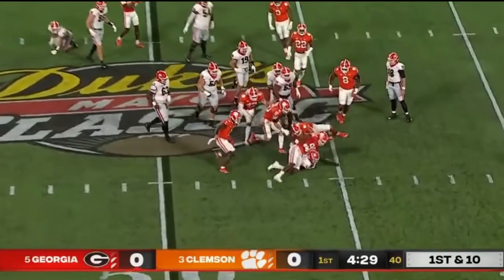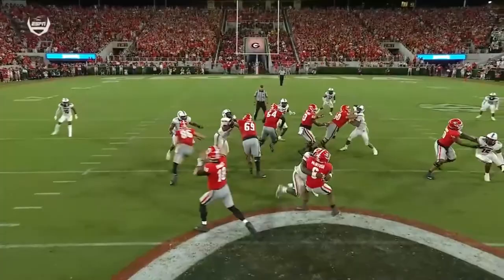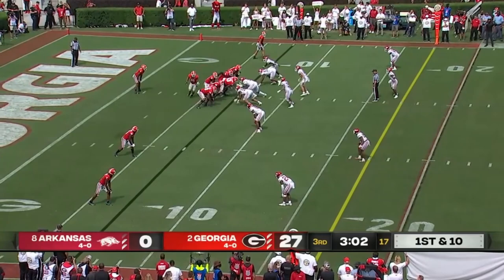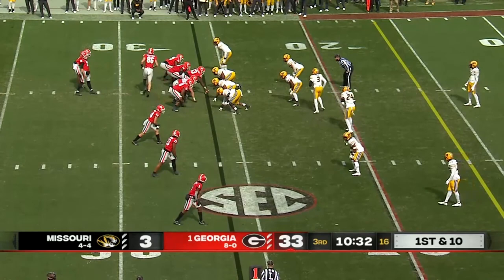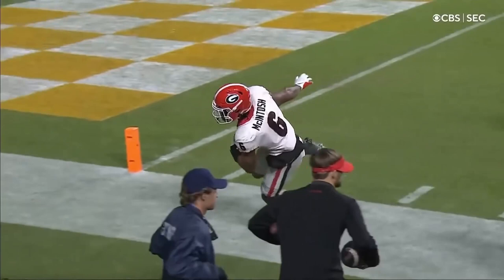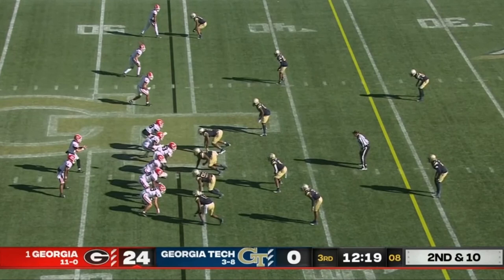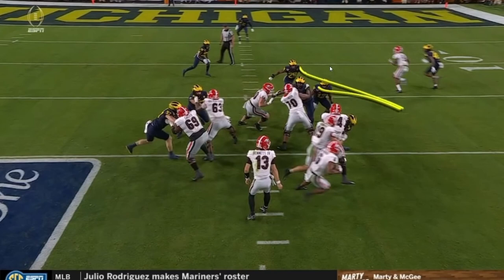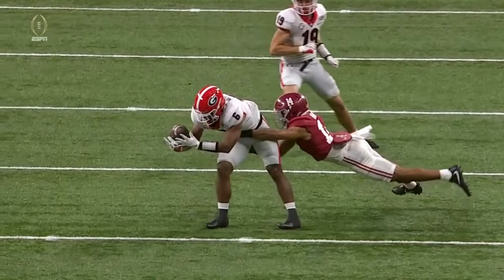Kenny McIntosh 2021 Film - All Rushes and Targets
All of Kenny McIntosh's rushes and targets during the 2021 season.